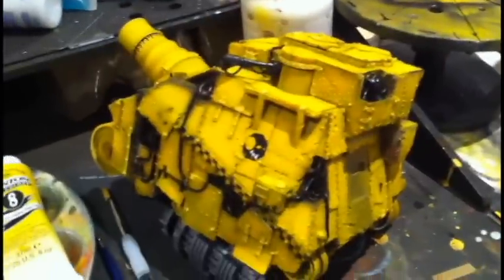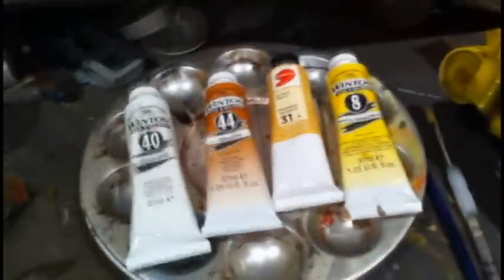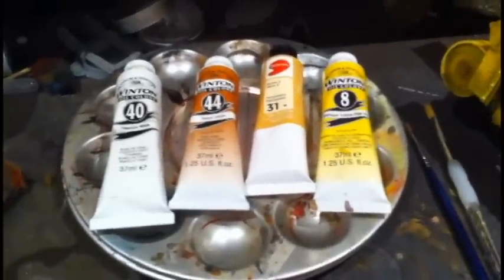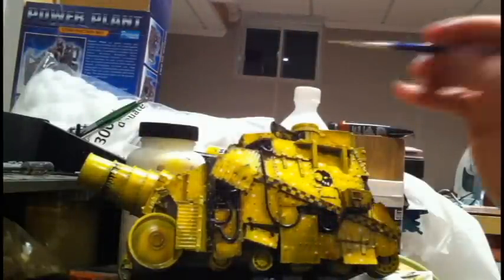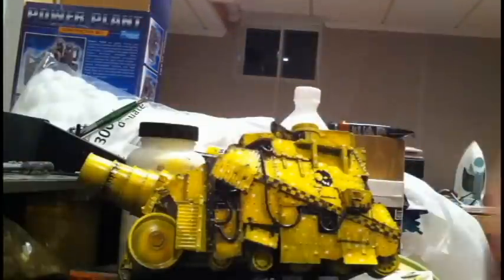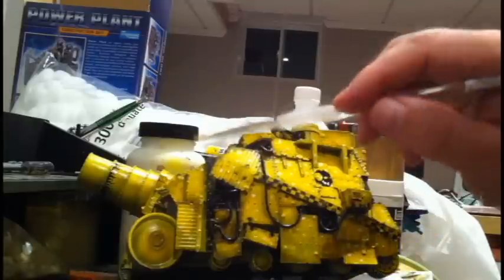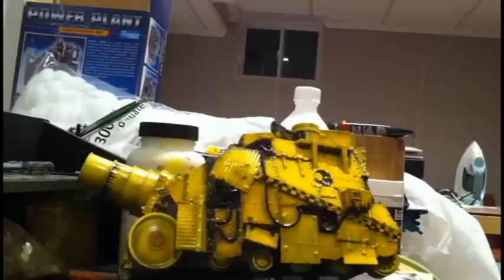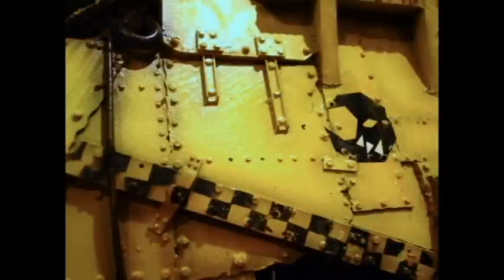Using Fading on a Forgeworld Ork Kill Bursta Tank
After painting and decaling a tank, using oil paints to "fade" the paint to give it a more realistic worn look prior to chipping or other weathering techniques.